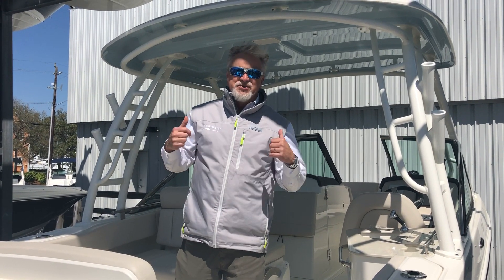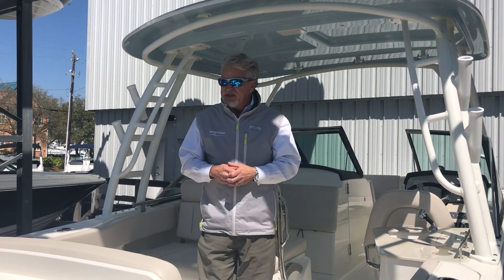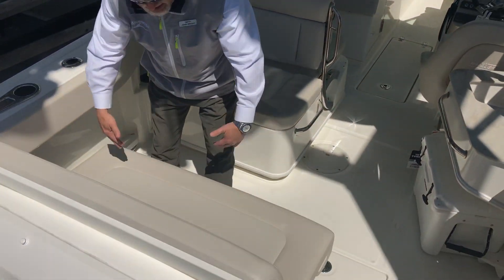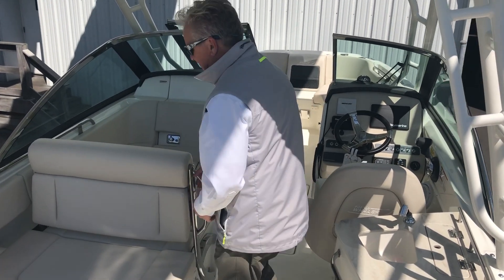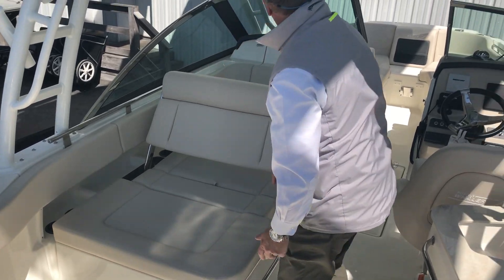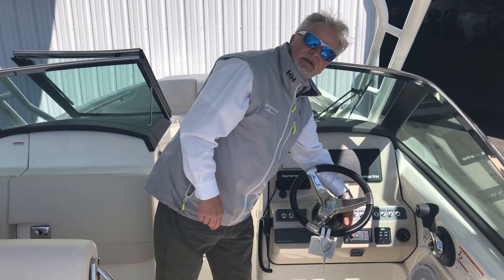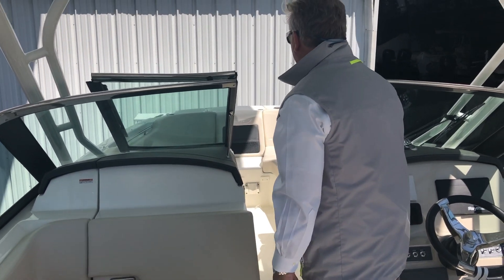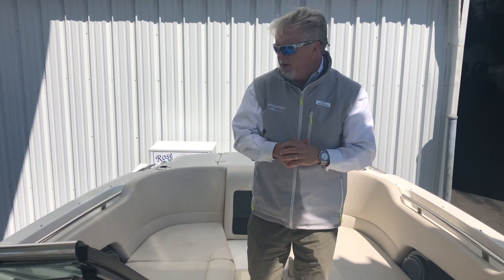2019 Boston Whaler 230 Vantage Boat For Sale at MarineMax Wrightsville Beach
Follow the status quo and you won’t earn the National Marine Manufacturers Association’s Innovation Award; but challenge the status quo and awards may come your way…especially if you do it well. The dual-console Boston Whaler 230 Vantage received the Innovation Award for expanding the possibilities capable in a 23-foot boat. For starters, seating is top-notch, and it delivers incredible comfort and rugged luxury with impressive power and capability so every crew can journey longer and farther in comfort, with Whaler confidence that goes to the core.